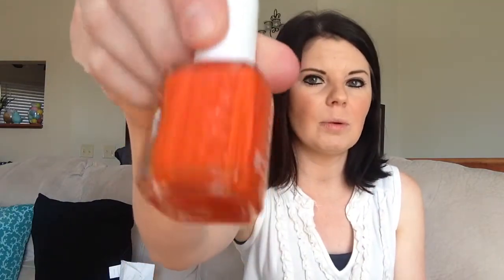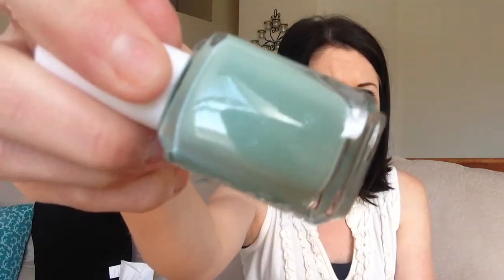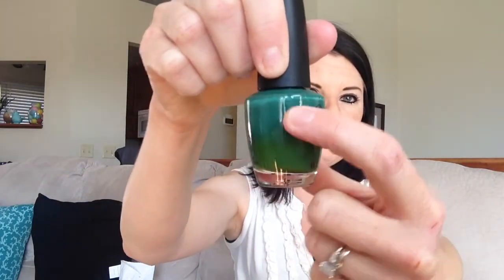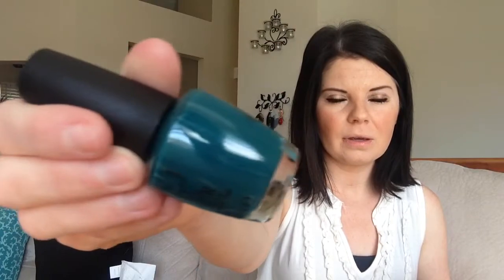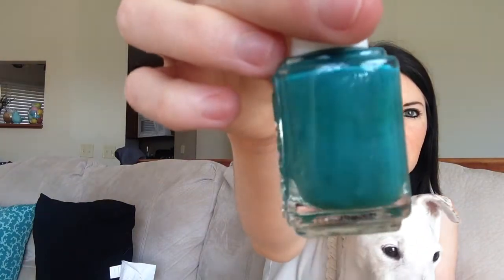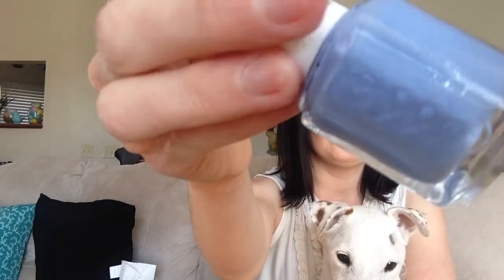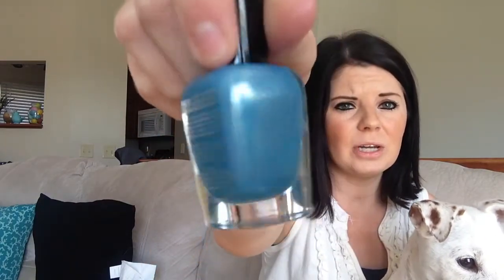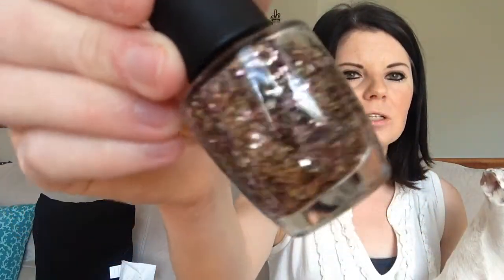VEDA Day 13: Spring Nail Polish Favorites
Alissa shows you her favorite nail polishes for Spring.